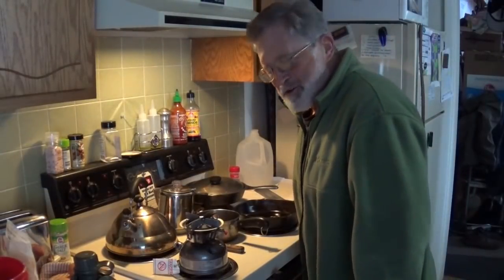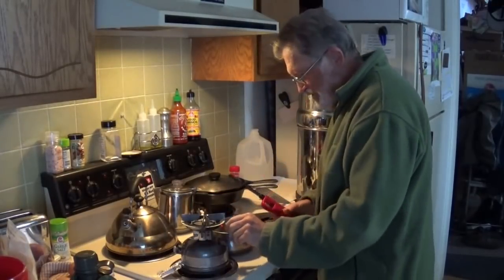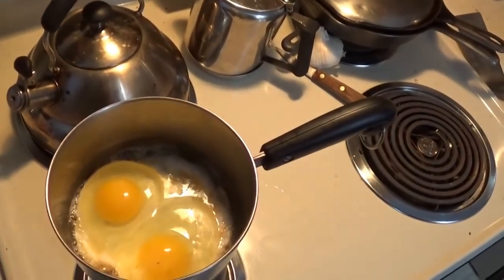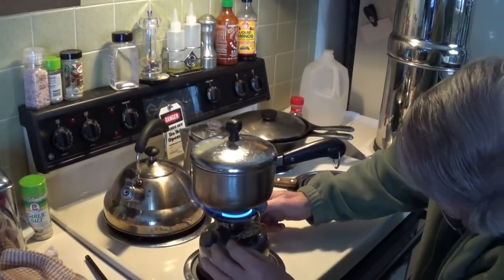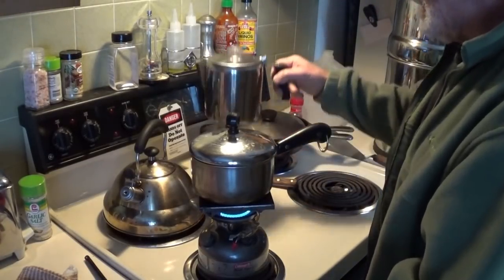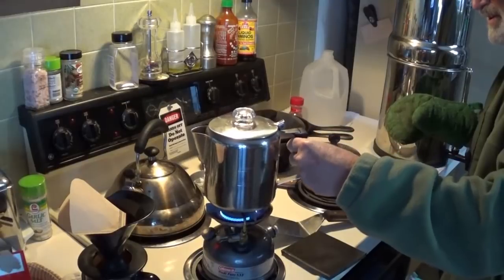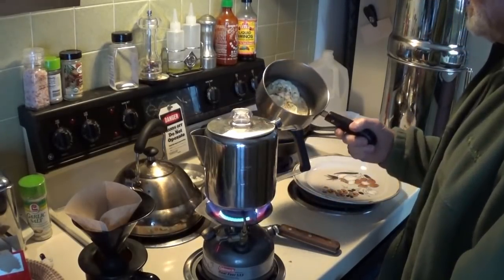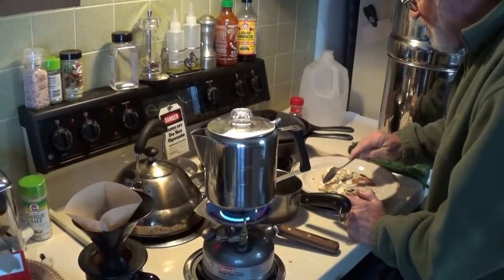Camp Cooking Fun (Bachelor Style)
Have a few laughs while I test out my camp cooking skills and prepare for a trip.   Coleman Dual Fuel 533